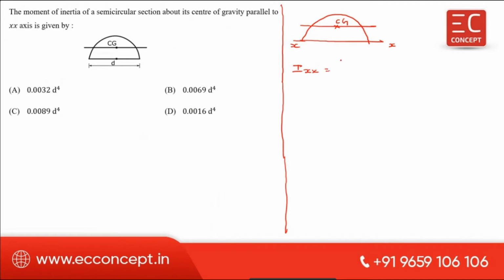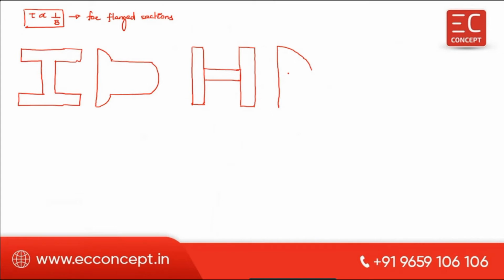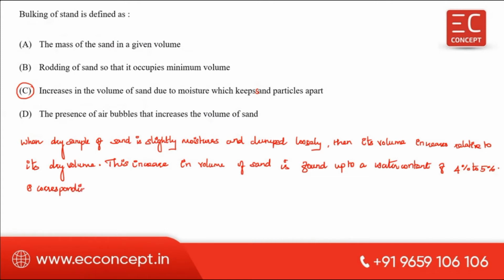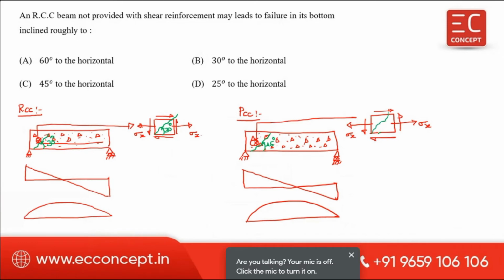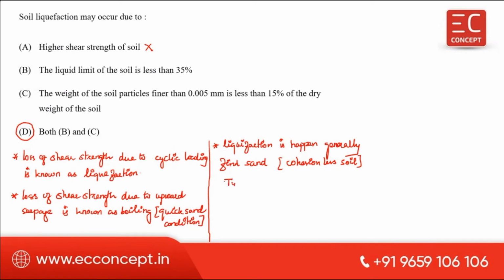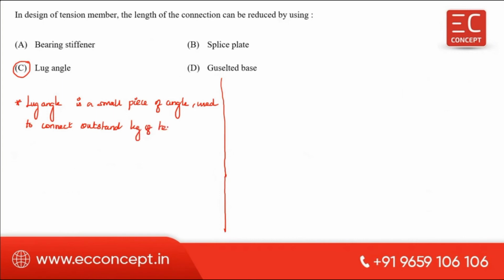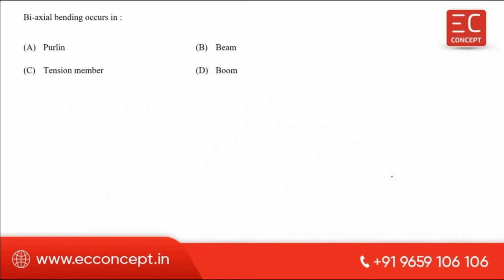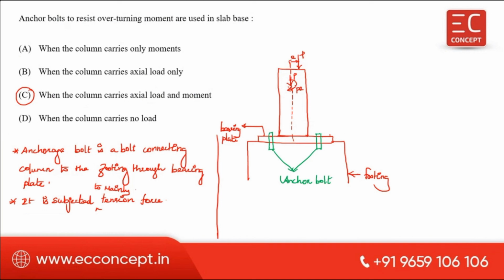TRB Polytechnic Exam Question Paper 2017 - Detailed Explanation | Civil Engineering | Part - 4 of 10